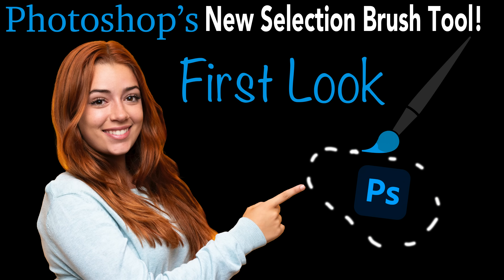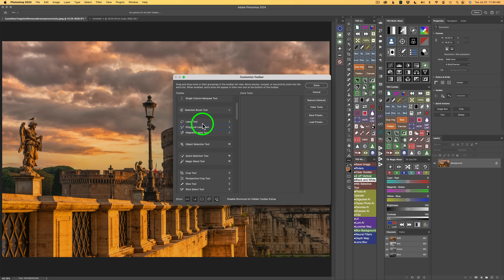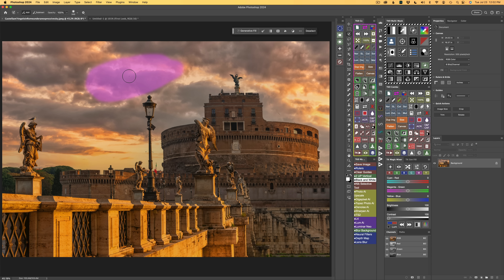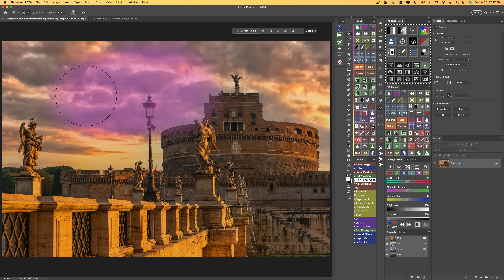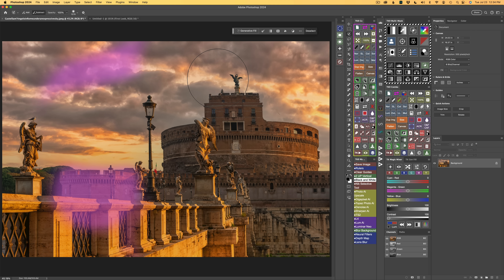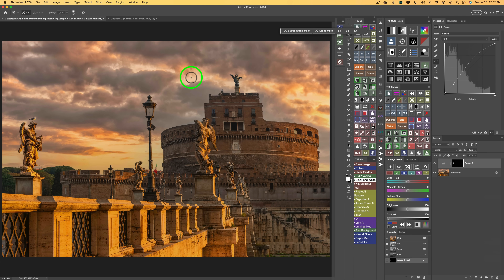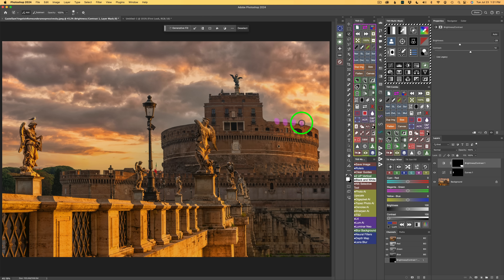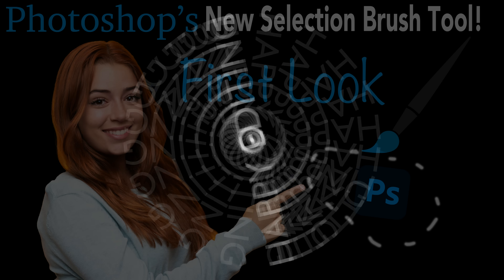PHOTOSHOP'S (New Selection Brush Tool!) FIRST LOOK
Purchase Tony Kuyper's TK9 PLUGIN For PHOTOSHOP, Panels and Training Videos

In this video, I take a look at the new Selection Brush tool in the latest Photoshop update (Version 25.11.0). I’ll also share some tips and tricks to help you get the most out of this feature.